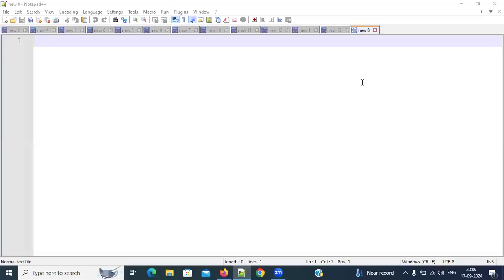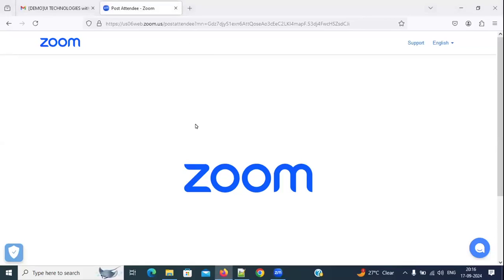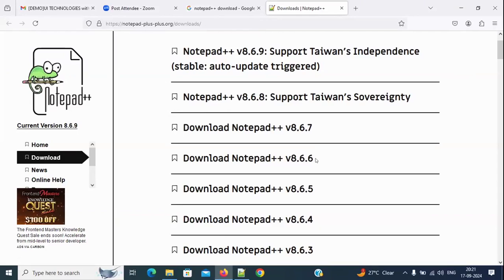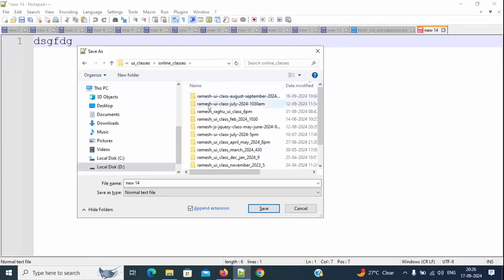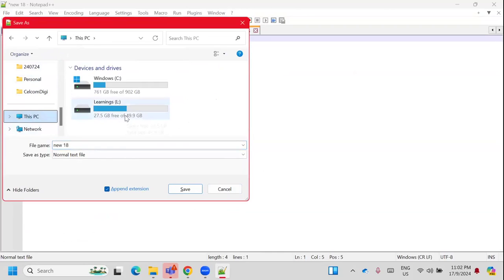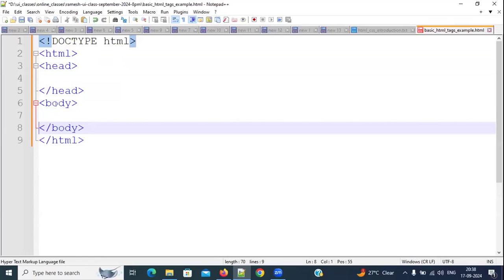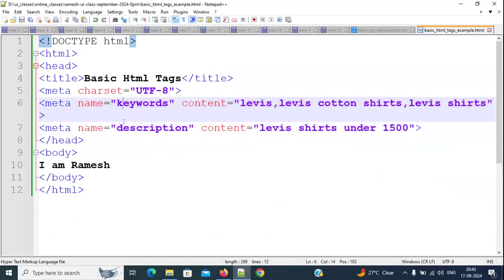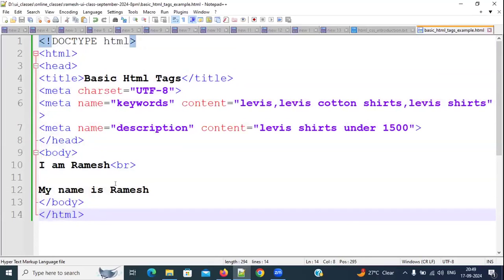UI Technologies tutorials || Demo - 5 || by Mr. Ramesh On 17-09-2024 @8PM IST